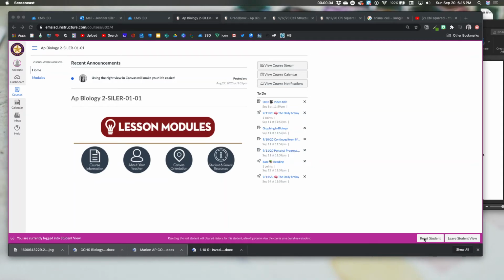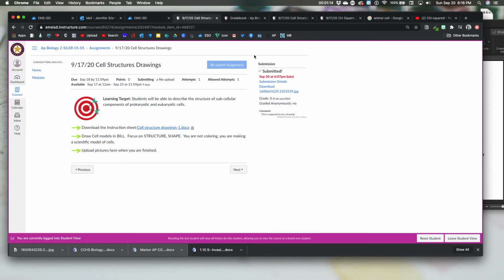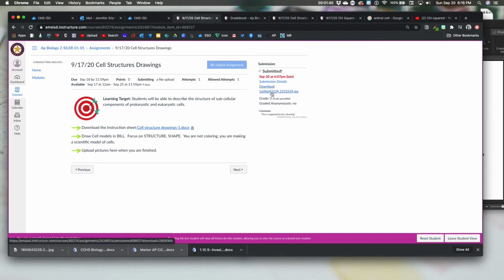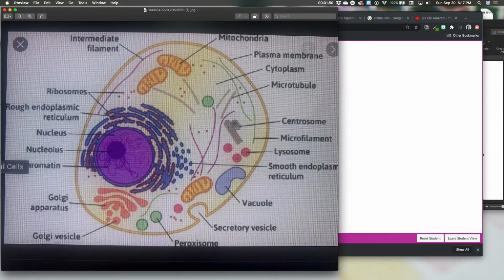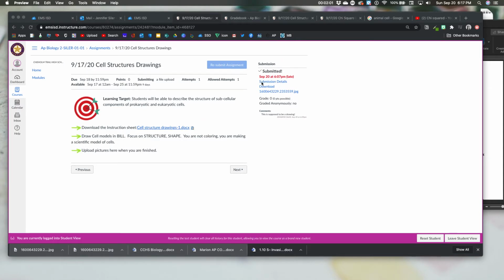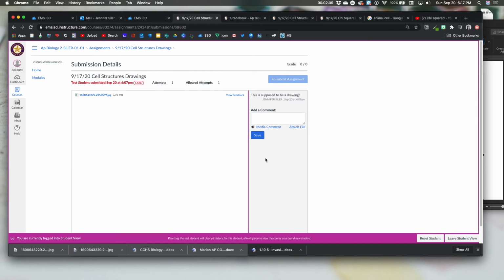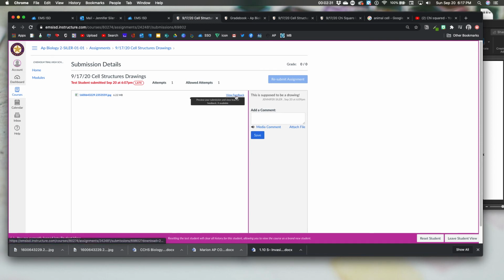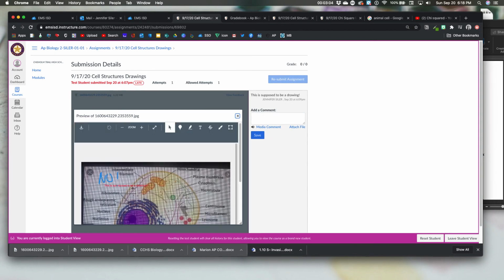Checking for feedback on Canvas